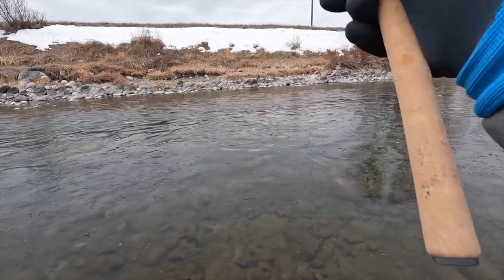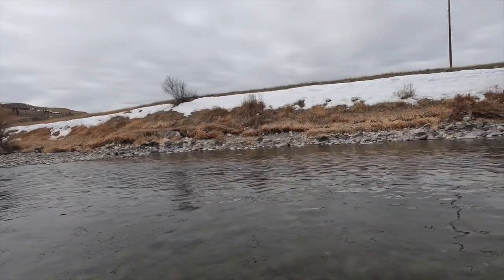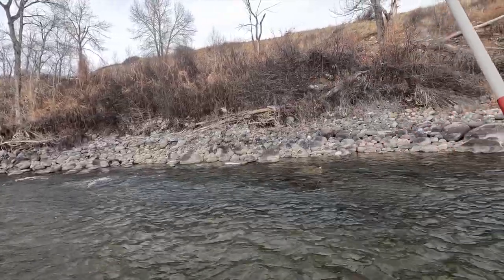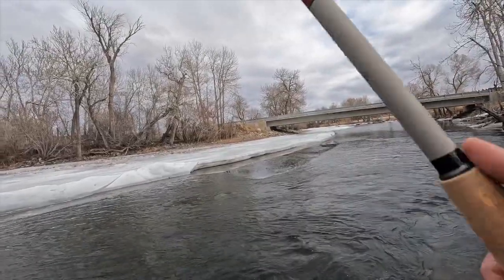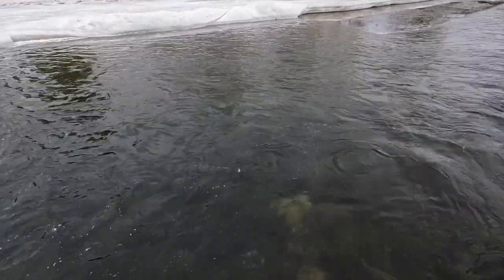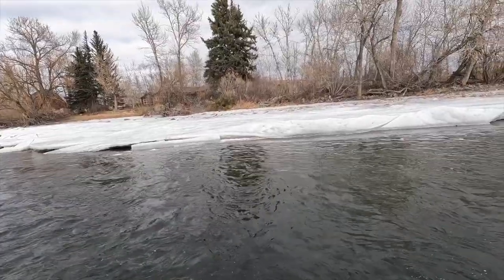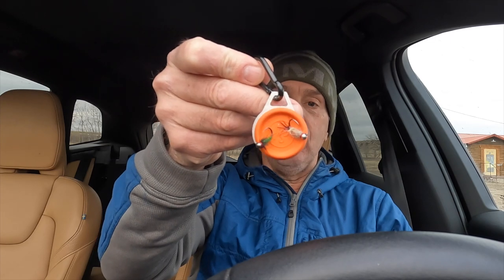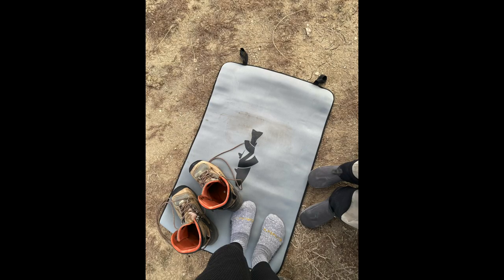Wasatch Tenkara T-Hunter and a gear review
In this video, I fish the Wasatch Tenkara Rod T-Hunter on a tough winter day, along with a brief review of 3 pieces of gear.